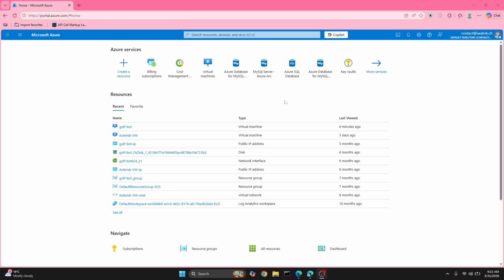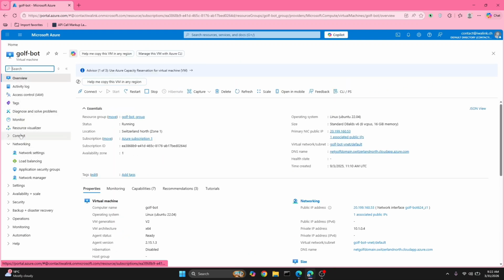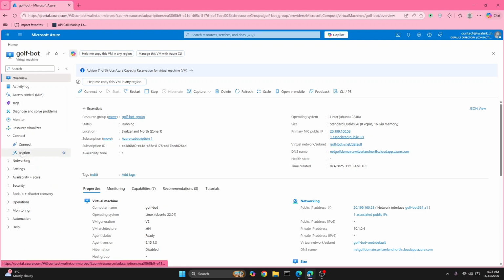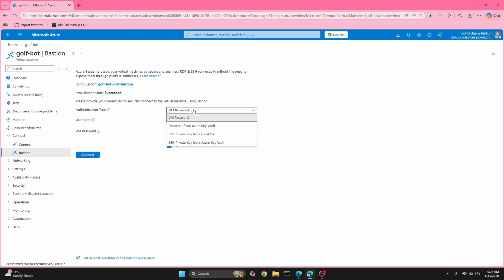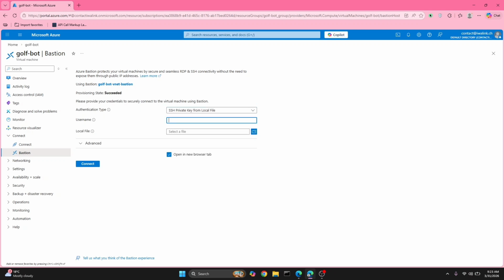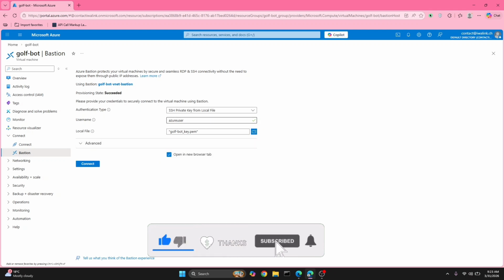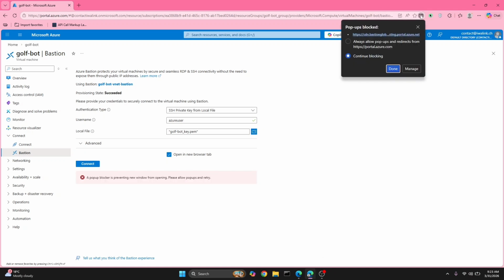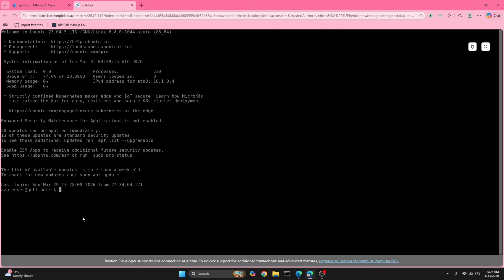How to Connect to VM Using Azure Bastion (2026)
Want to securely connect to your Virtual Machine without exposing a public IP? Learn how to connect to a VM using Azure Bastion (2026) step-by-step.

In this video, I’ll show you how to use Azure Bastion to access your VM directly from the browser, no SSH client, no RDP port exposure, and no security risks. This is the recommended secure method by Microsoft Azure for accessing VMs.

Perfect for developers, DevOps engineers, and cloud learners who want to improve security while managing Azure virtual machines.

🚀 What You’ll Learn:
What Azure Bastion is and why it’s used
How to set up Azure Bastion in your VNet
Connecting to Linux VM (SSH) via browser
Connecting to Windows VM (RDP) via browser
Required configurations (subnet, NSG, IP settings)

💡 Why Use Azure Bastion?
No need for public IP on VM
No open ports (22/3389)
Secure browser-based connection
Protects against brute-force attacks
Easy to configure inside Azure Portal

⚡ Quick Setup Steps:
Create a Bastion subnet (AzureBastionSubnet)
Deploy Azure Bastion resource
Link it to your VNet
Open VM → Click Connect → Bastion
Enter username & password / SSH key